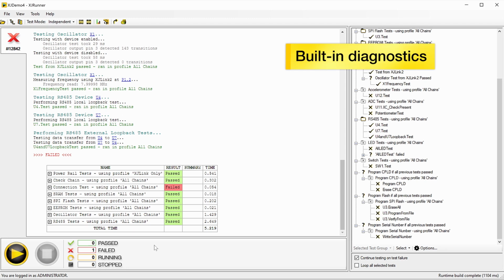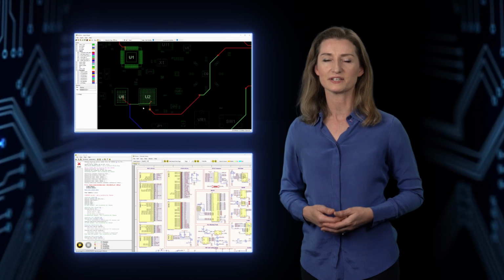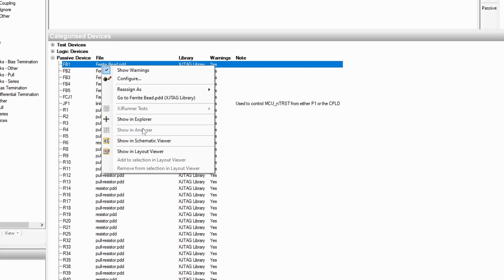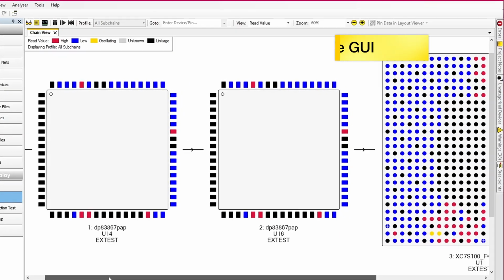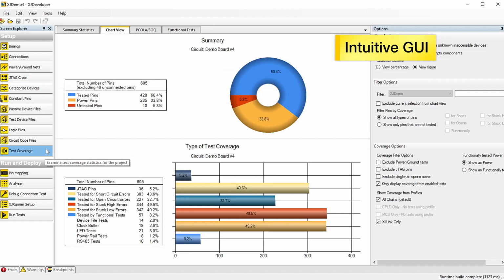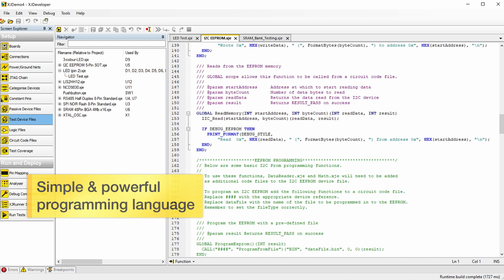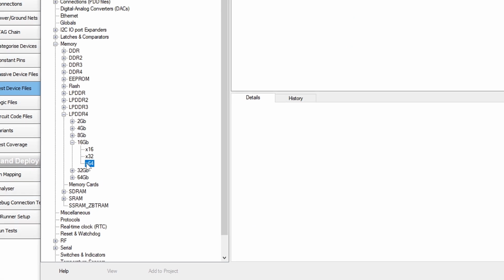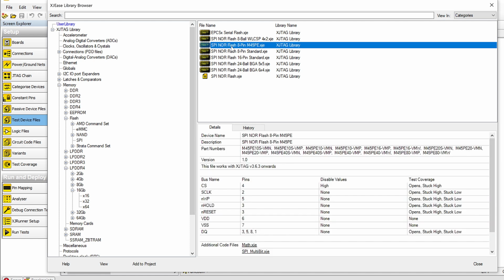The XJTAG Advantage (newer version available, click top right corner)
Looking to use JTAG boundary scan in R&D or production? Learn what makes XJTAG stand out as a supplier of boundary scan test systems.

Jump to a specific part of this video:
• 00:00 Introduction
• 00:35 Built-in diagnostics pinpoint faults precisely
• 00:52 Integrated Layout Viewer
• 01:01 Schematic Viewer
• 01:21 Intuitive GUI
• 01:33 Automated test setup
• 01:40 Simple & powerful programming language
• 01:47 Extensive model library
• 02:13 Multi-board setups
• 02:24 Integrated code debug features
• 02:36 Waveform Viewer
• 02:59 Visual analysis for debug and bring-up
• 03:23 Integrates with existing systems
• 03:45 Flexible licences

(A newer version of the XJTAG software is available.)